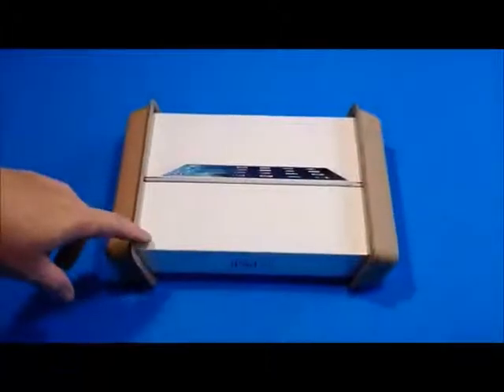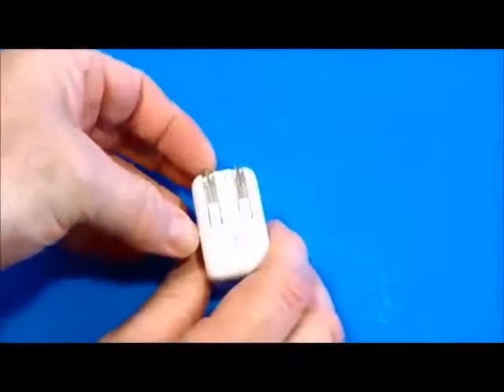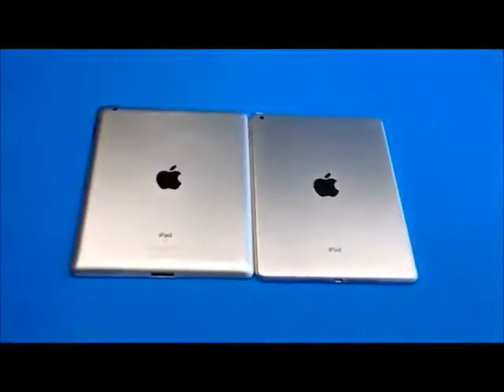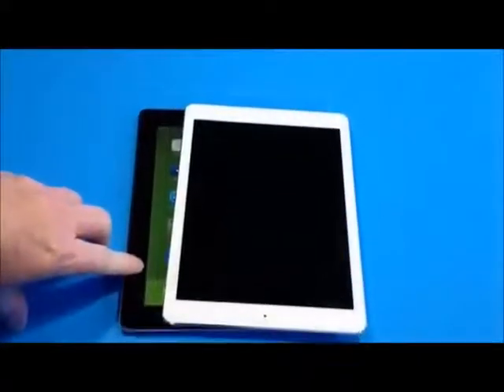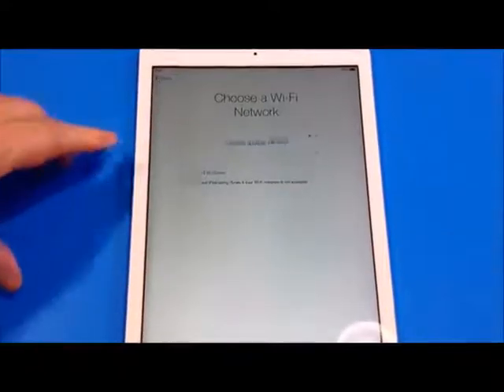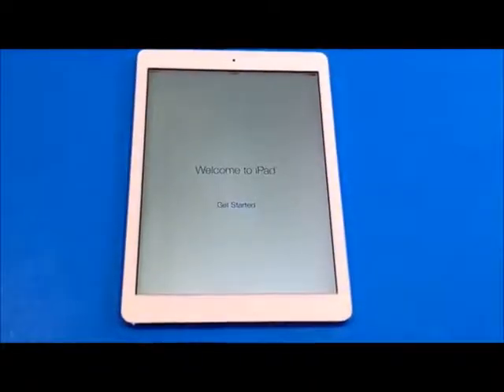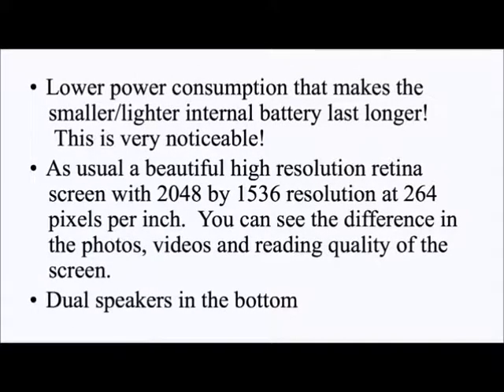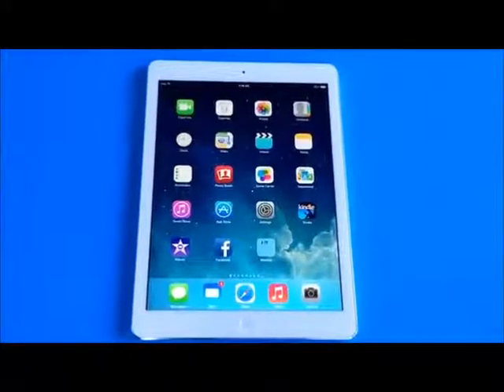Apple iPad Air MD788LL/A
Apple iOS 7; 9.7 Retina display; 2048 x 1536 resolution
A7 chip with 64-bit architecture and M7 motion coprocessor
Wi-Fi (802.11a/b/g/n) with MIMO; 16 GB capacity
5 MP iSight camera; 1080p HD video recording
Up to 10 hours of battery life; 1 lb